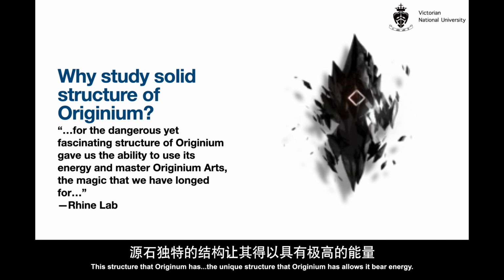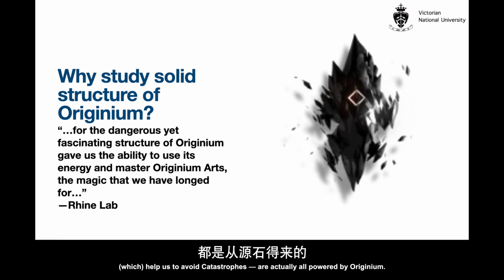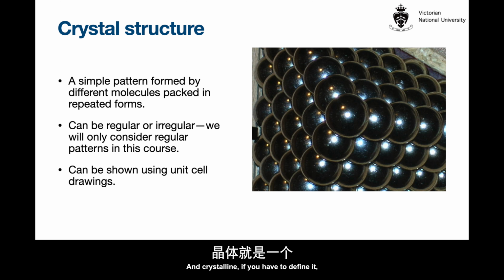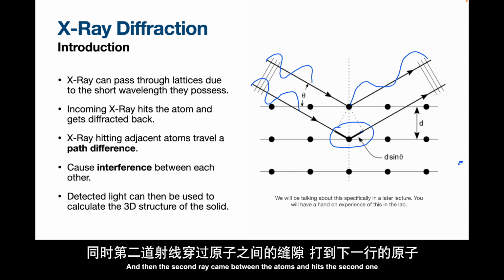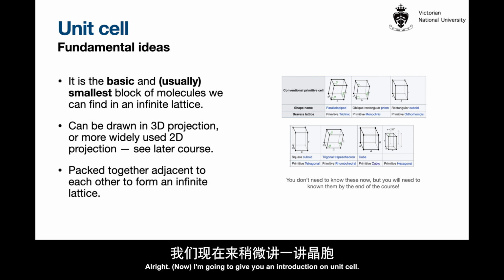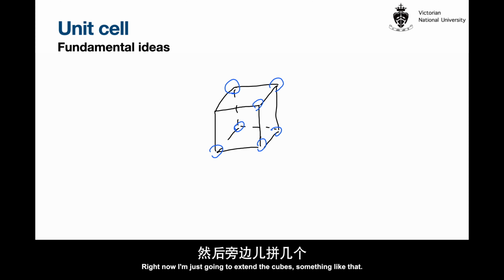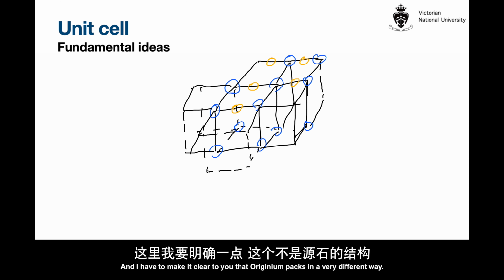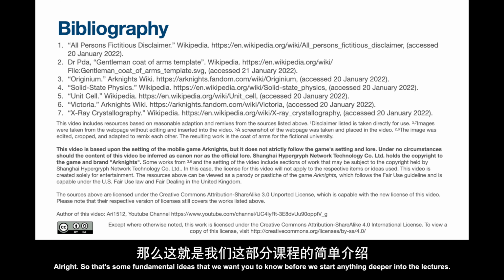[Arknights CN meme] Introduction to Solid Structure of Originium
There started a weird trend on CN video platform Bilibili, where people pretend that they are doing lectures in the game world Arknights. This is one of them.
Perhaps there will be one day where people actually make a serious lecture on analysing the lore.